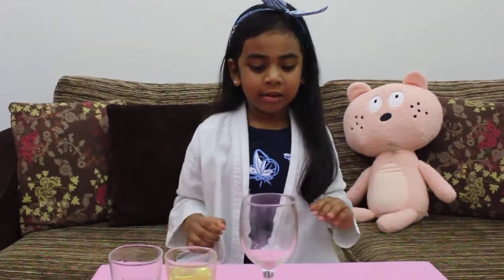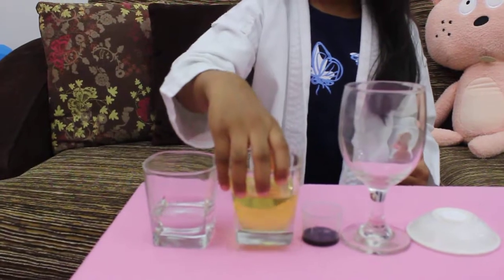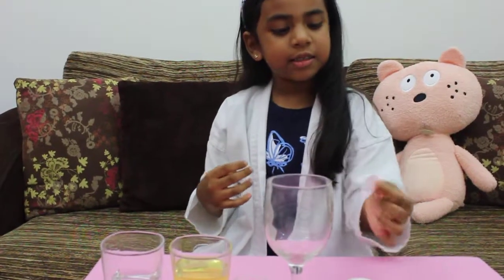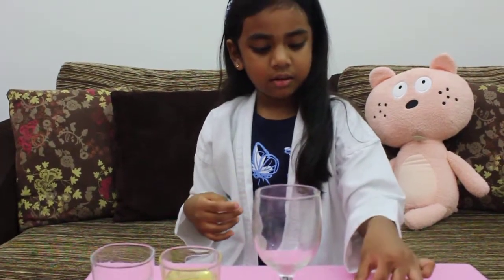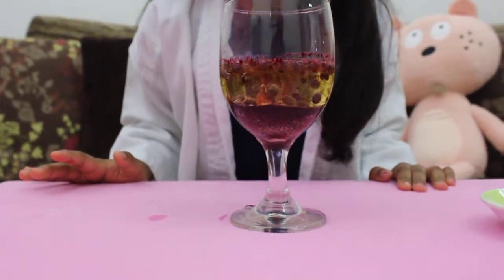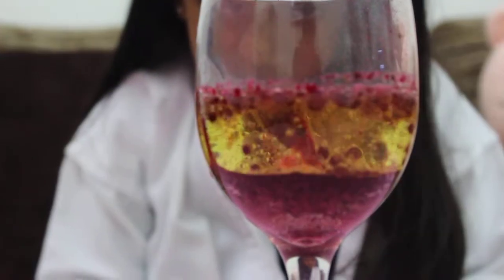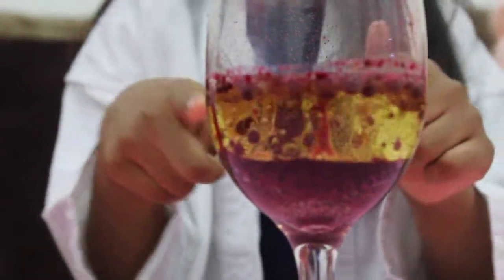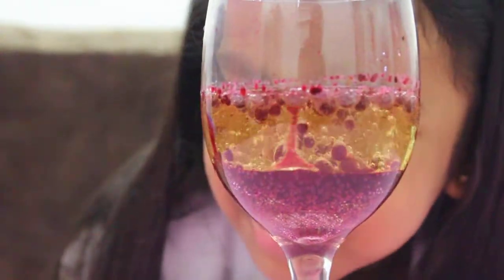Lava Lamp Experiment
Oil
Water
Food Coloring
Aspirin